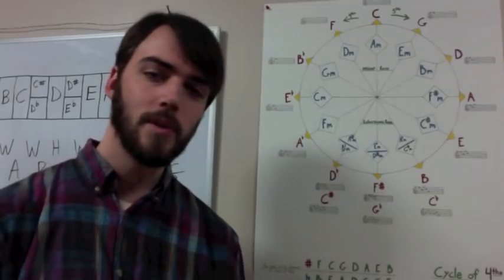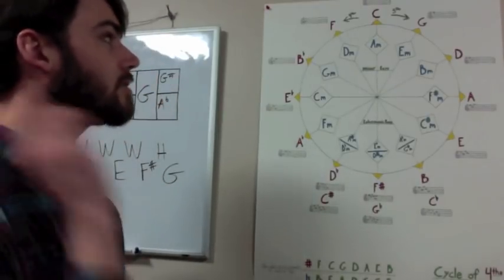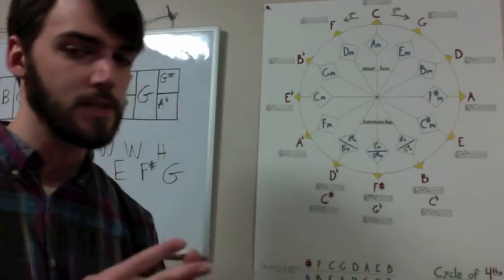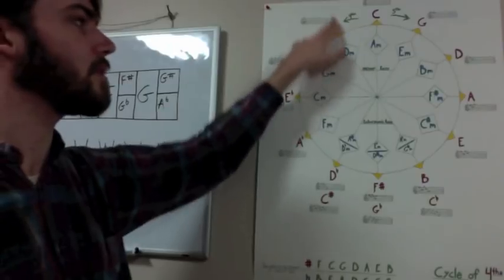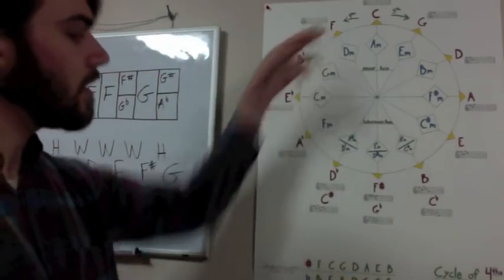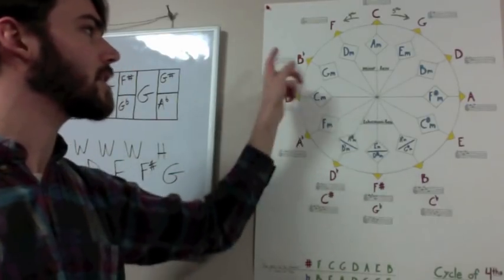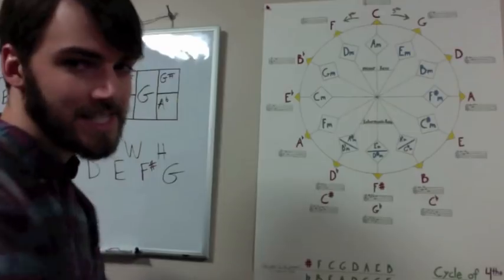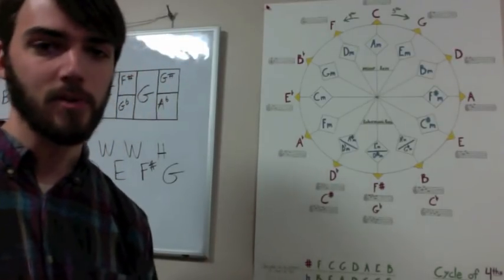Music Theory Basics for Guitar: Lesson 3 - Circle of 4ths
NOTE: That handy chart I point to around the 5:25 mark I carelessly cropped out of the video looks like this:

# F C G D A E B
b B E A D G C F

Time to learn about that Swiss Army Knife of musical concepts, the circle of 4ths!